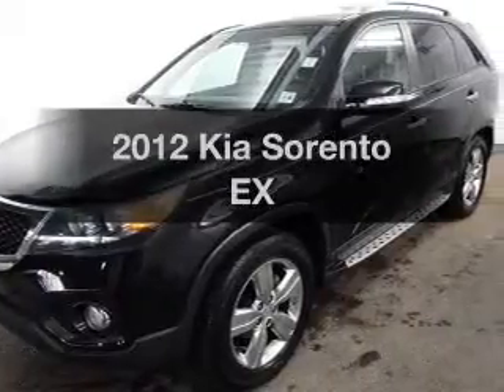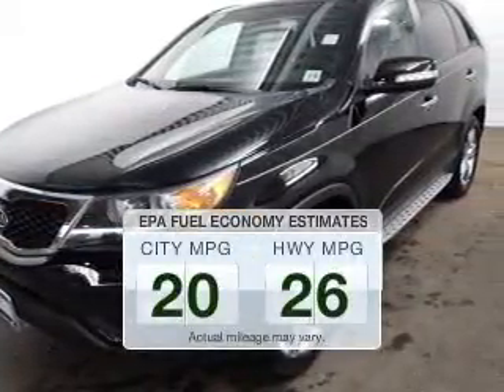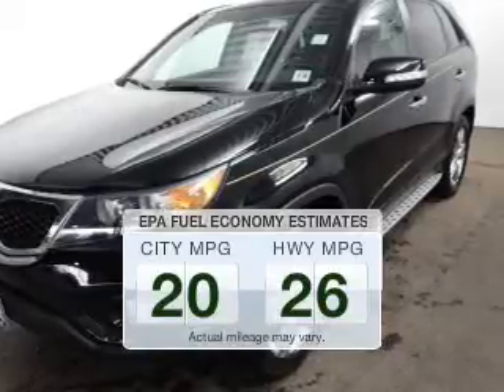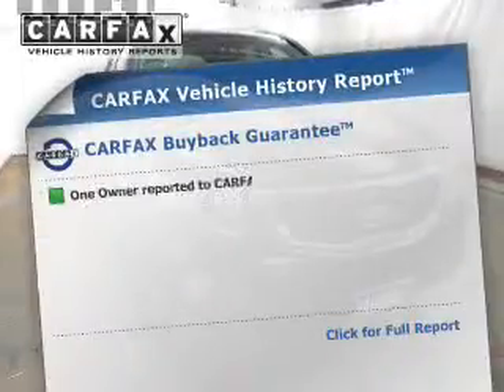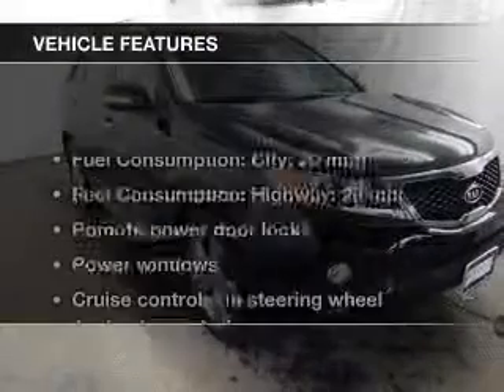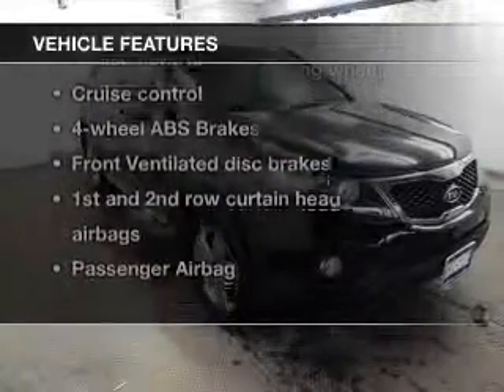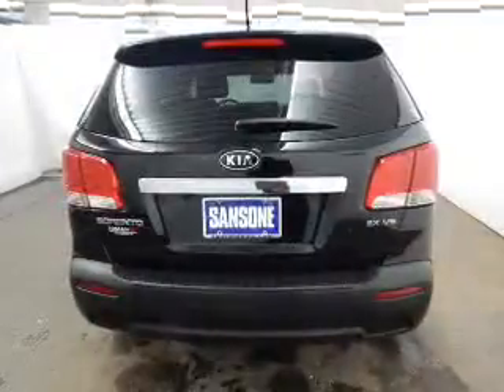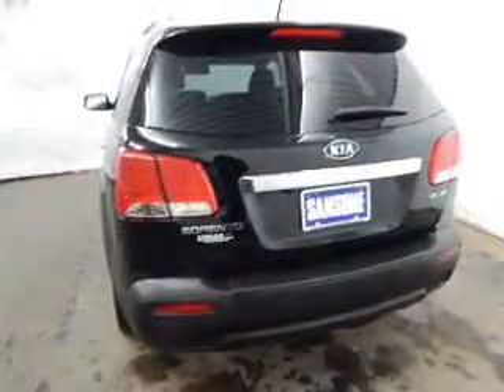2012 Kia Sorento - Avenel New Jersey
Year: 2012
Make: Kia
Model: Sorento
Trim: EX
Engine: 3.5 liter 6 cylinder 24 valve
Transmission: 6-Speed Automatic
Color: Black
Mileage: 31911
Address:
90-100 Route 1 North